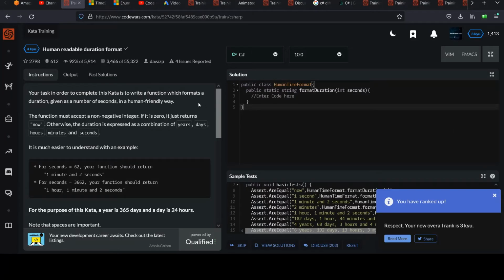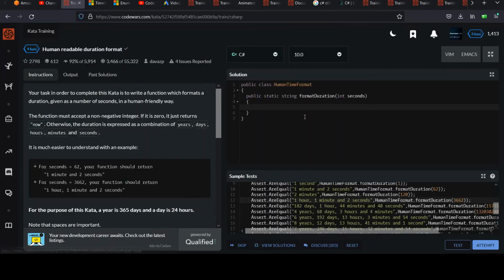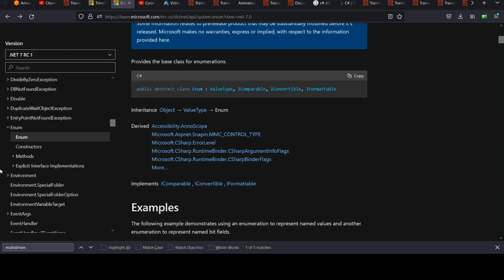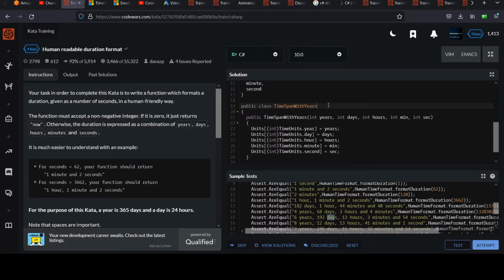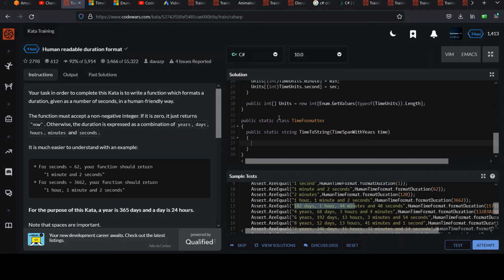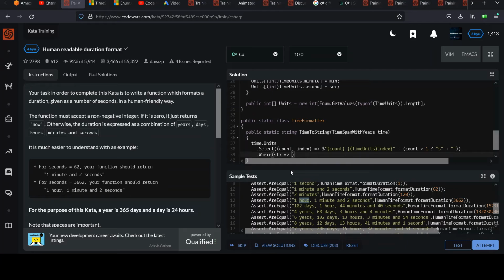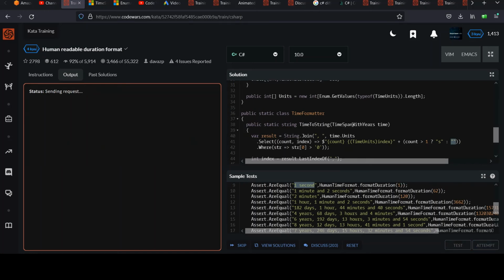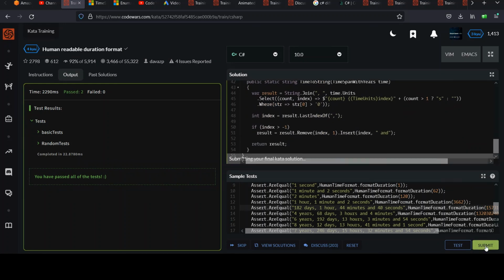Code Wars C# Coding Challenge 4 kyu: Human Readable Duration Format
Intermediate level C# object oriented programming series. Viewers are provided a number of seconds as input. They must determine how many years, days, hours, minutes, and seconds this is composed of. They should output a string with this data, following specific formatting rules. Time units with no value should be omitted, unit names should be plural when there is more than one, and the final unit should be preceded by "and" instead of a comma. Be sure to handle edge case(s) too.